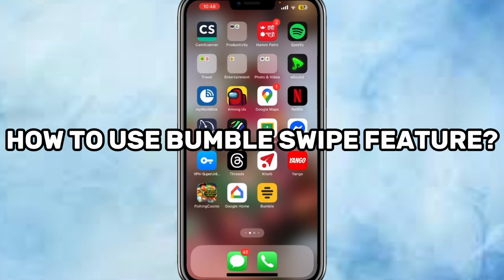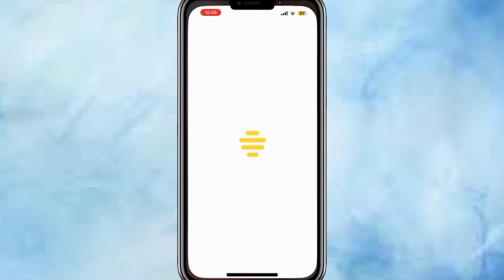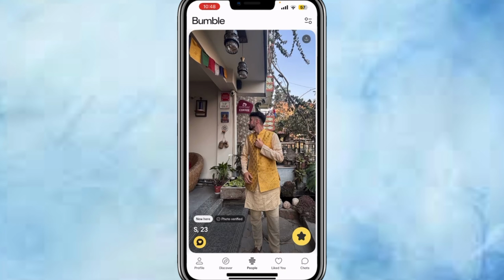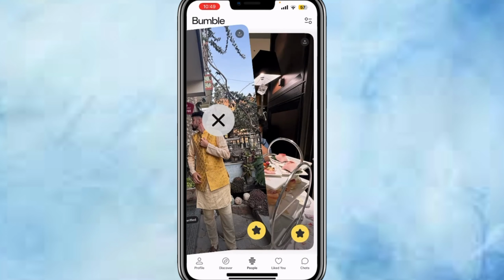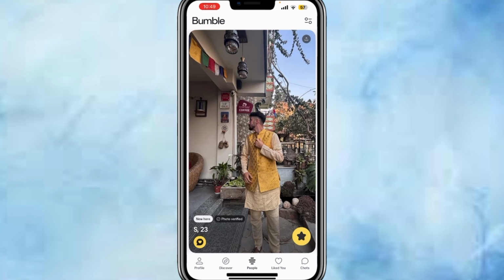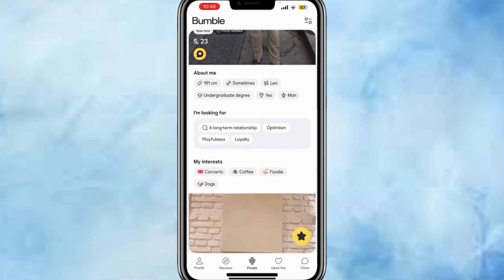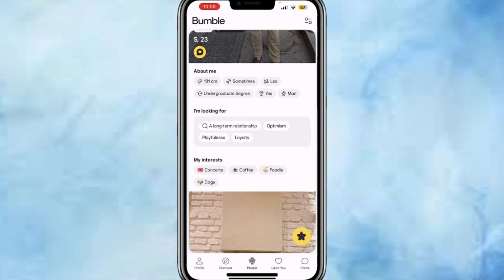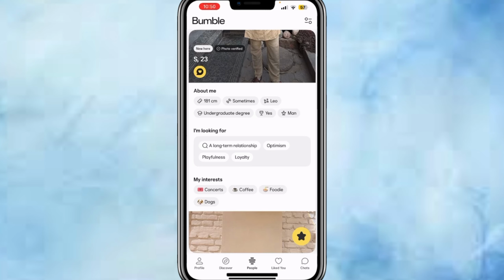How to Use Bumble Swipe Feature 2025?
Curious about how the Bumble swipe feature works? In this tutorial, you will learn how to use the Bumble swipe feature effectively to find matches. Swiping is the core of the Bumble dating app and understanding how it works can help you make better connections. This guide will show you what happens when you swipe right or left, how to undo a swipe, and how to maximize your chances of matching with people who share your interests. Whether you are new to Bumble or looking to improve your dating experience, this step-by-step video will help you master the Bumble swipe feature and start connecting with potential matches more confidently.